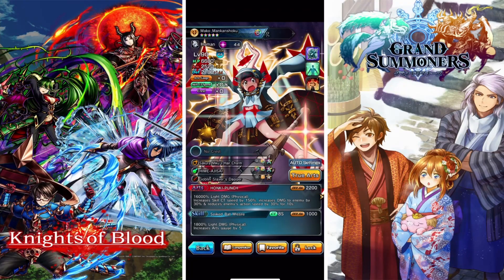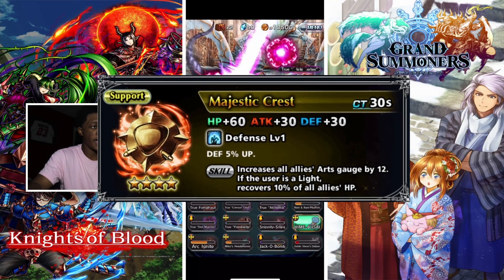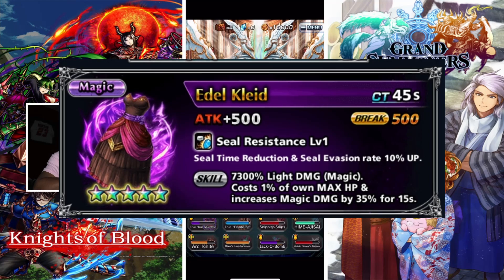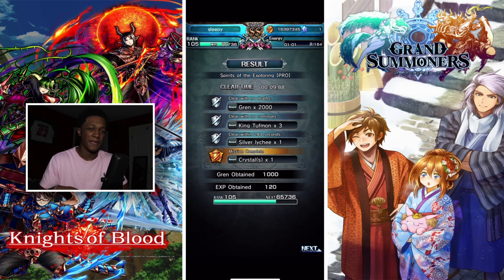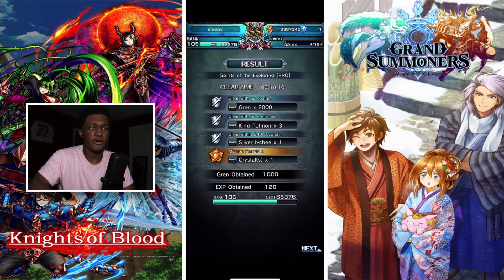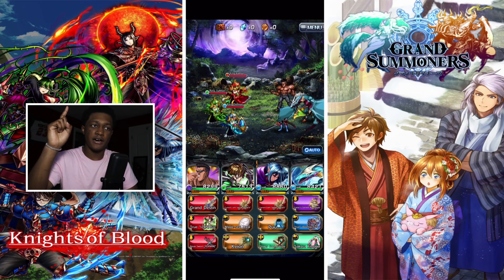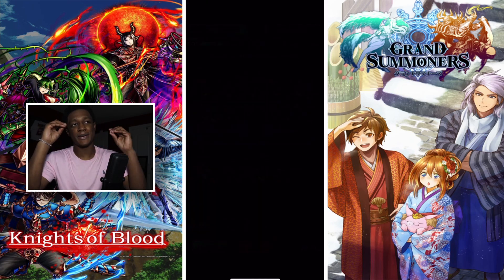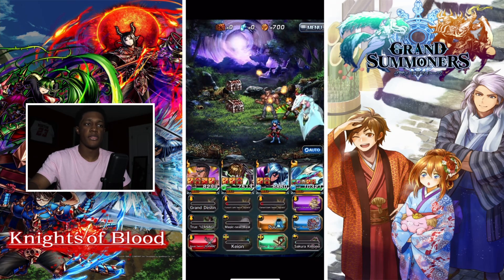JUNO EVENT EQUIPMENT REVIEW | Grand Summoners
•100 Likes For Your Boy Sleepy!